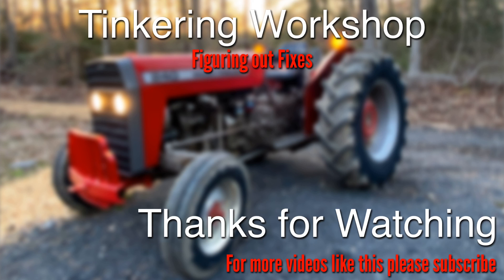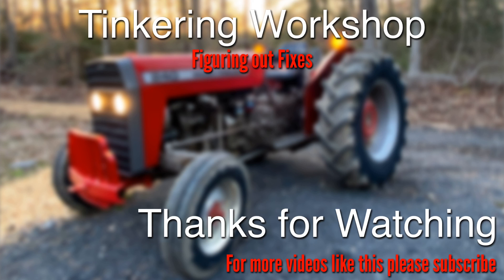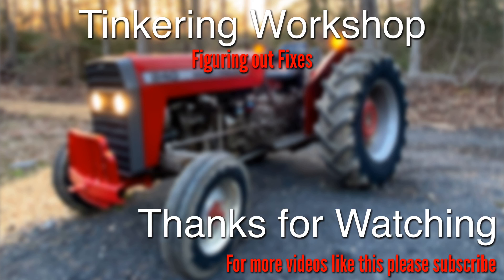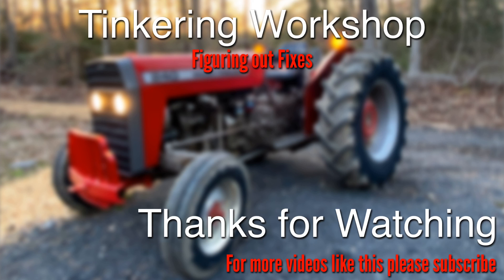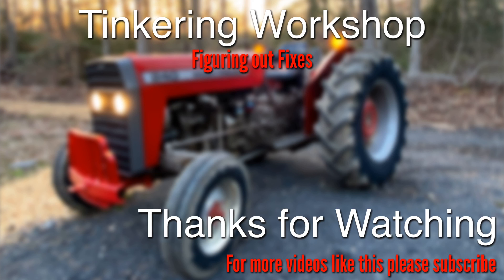Troubleshooting Alternator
Alternator was not charging the battery so going though steps to track down the issue and gets it working again.